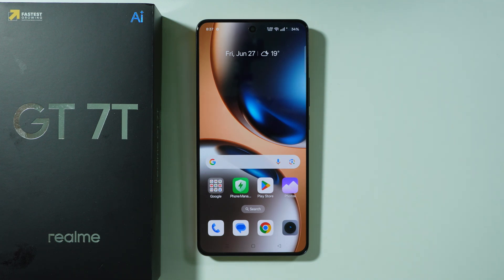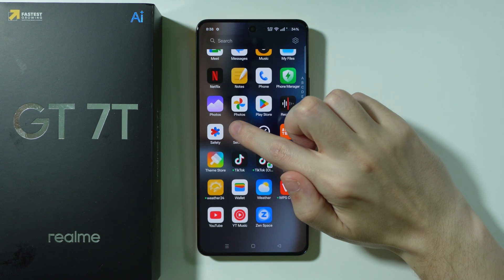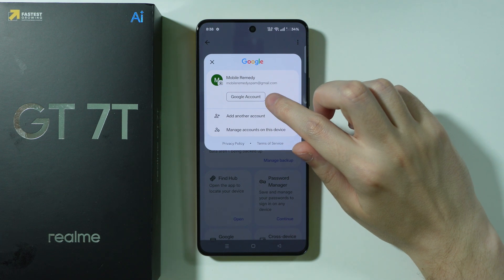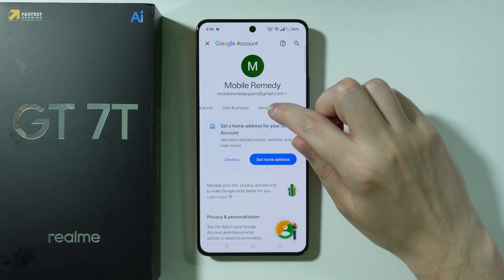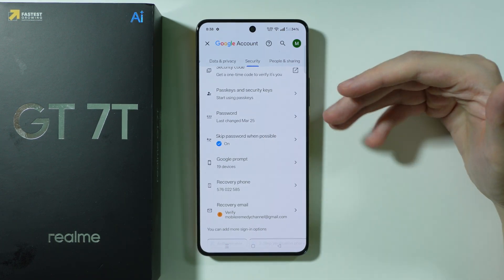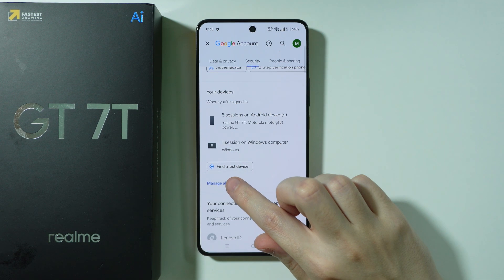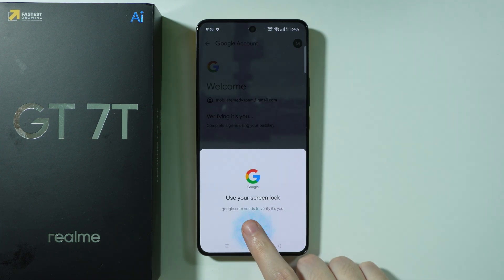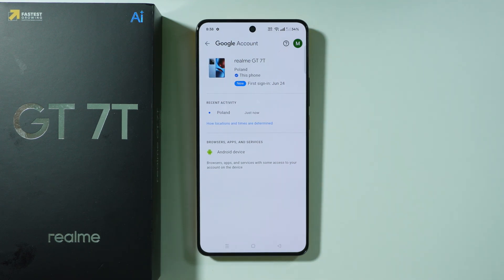Realme GT 7T: How to Check Activation Date (First Sign-In)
Want to verify when your Realme GT 7T was first activated? This guide shows how to find the original sign-in date through Google's device activity page and manufacturer warranty tools. Learn where this timestamp is stored, why it matters for warranty claims, and how to distinguish it from purchase date. We'll also cover what to do if your Realme GT 7T shows inconsistent activation records.